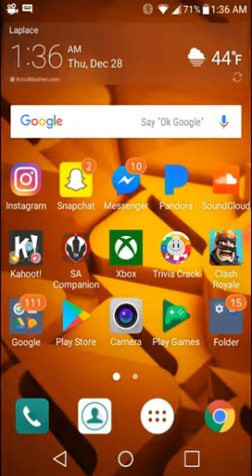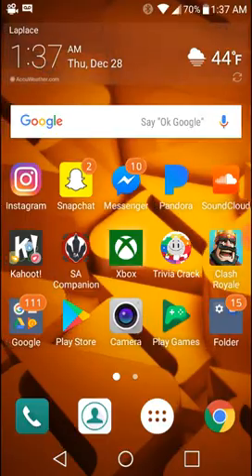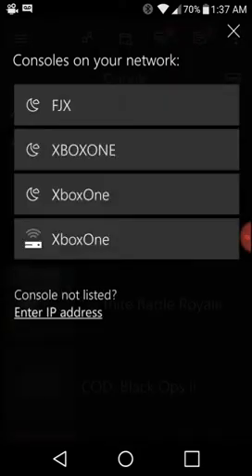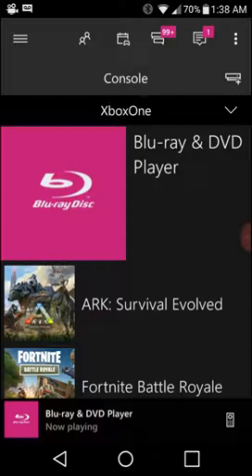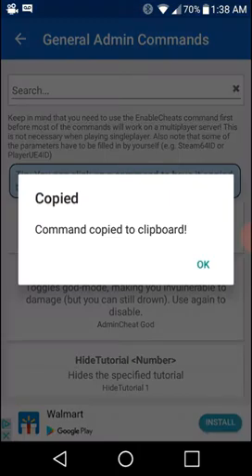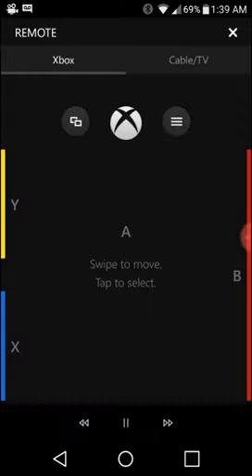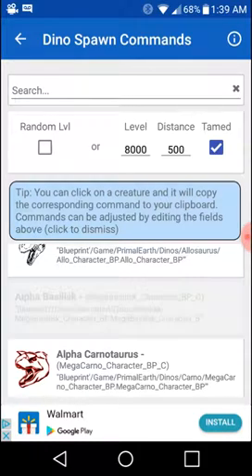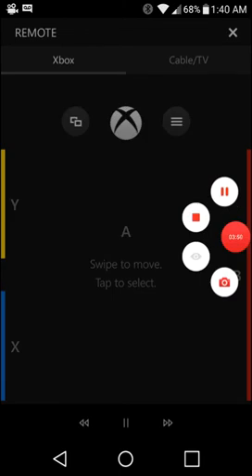How to copy and paste Ark Admin Commands (Totourial)